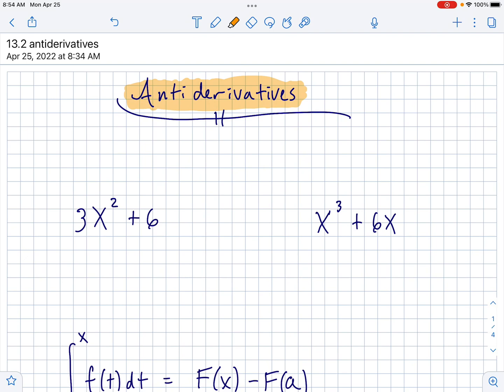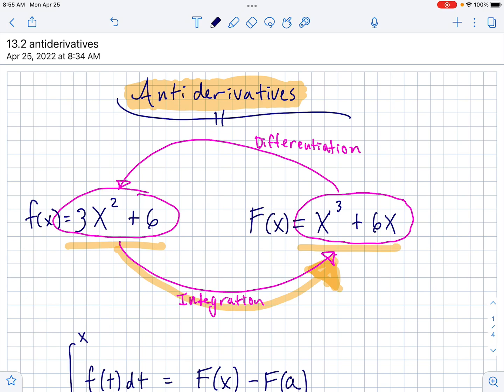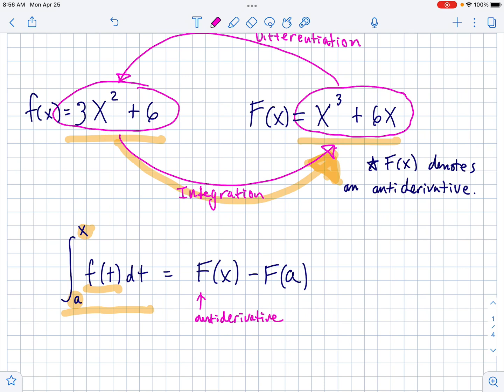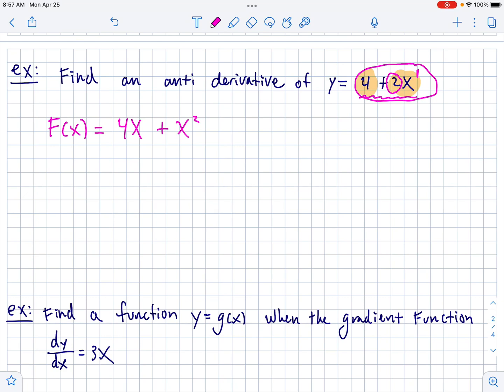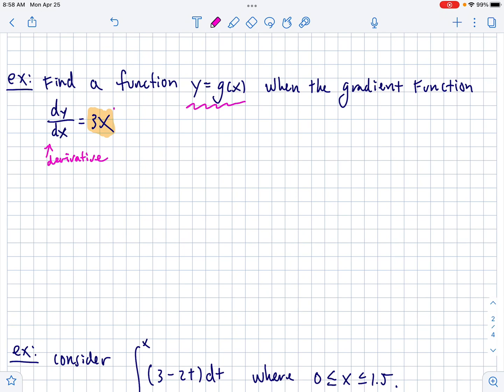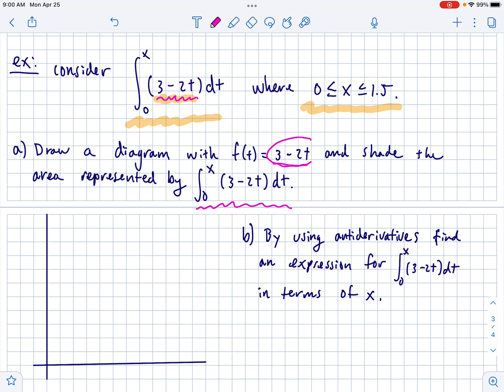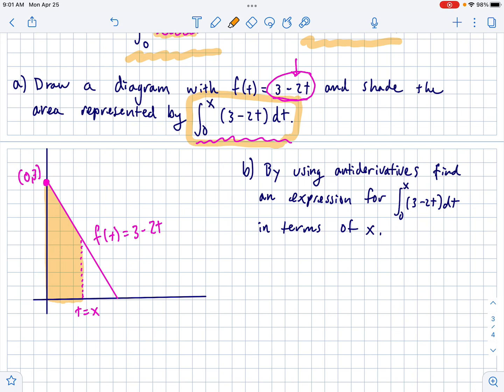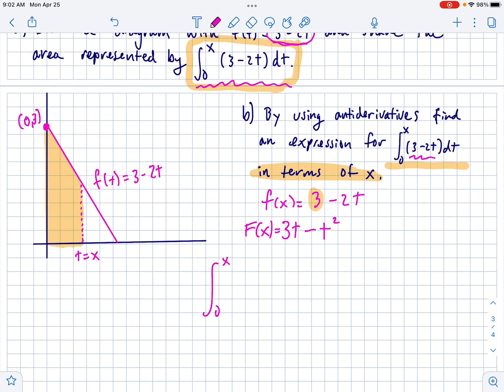IB AI SL2 antiderivatives